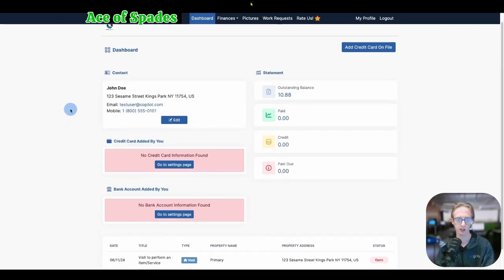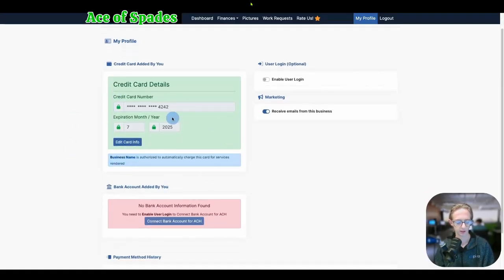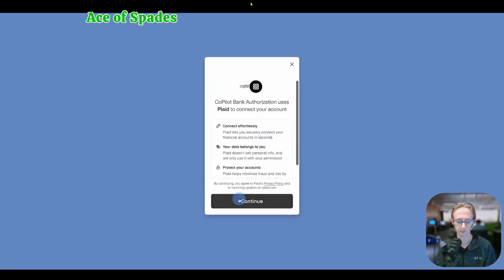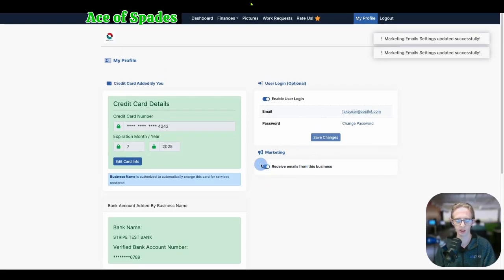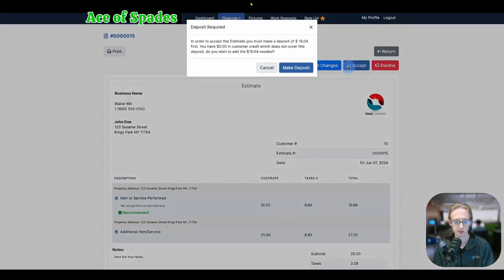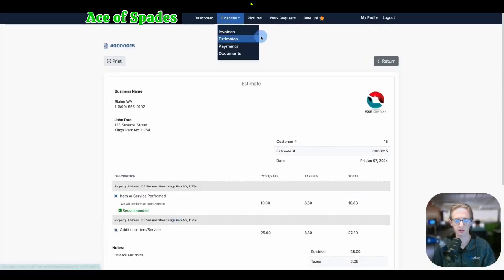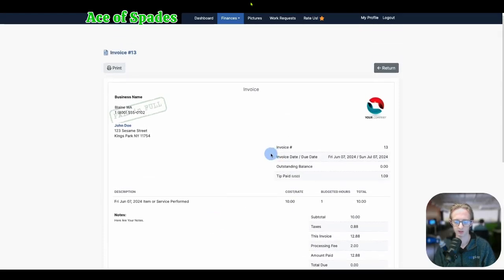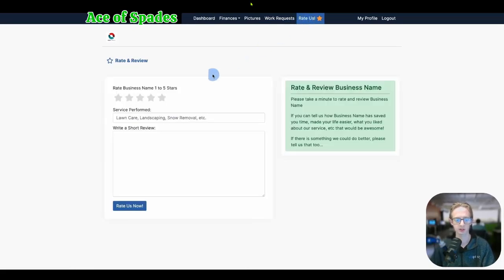Customer Portal Video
Indepth video on how to navigate your client portal.